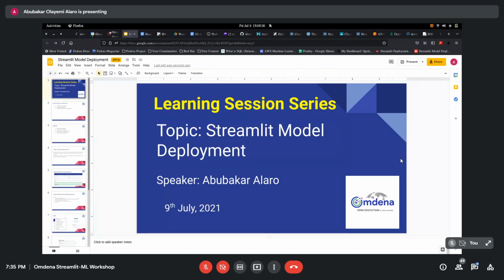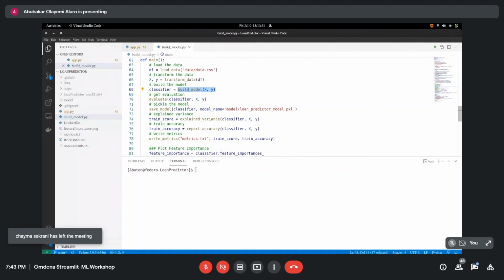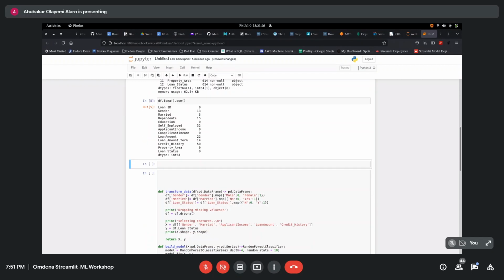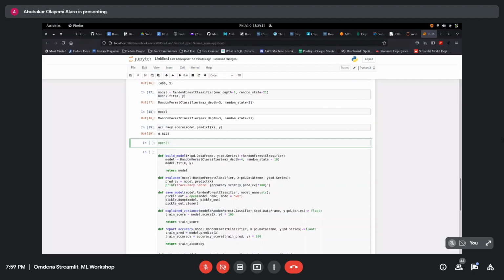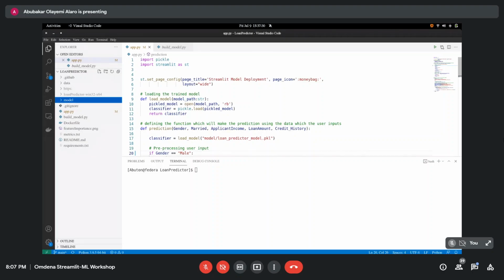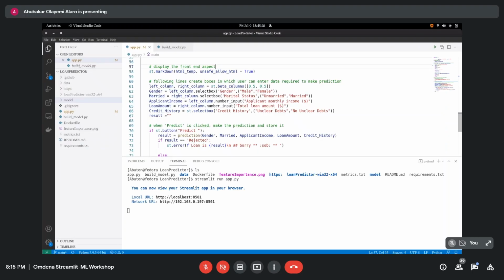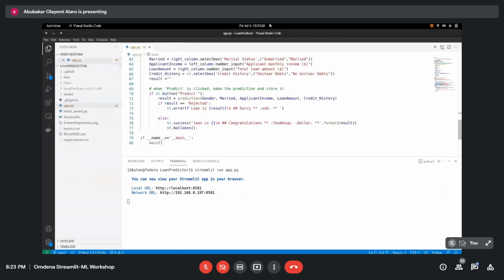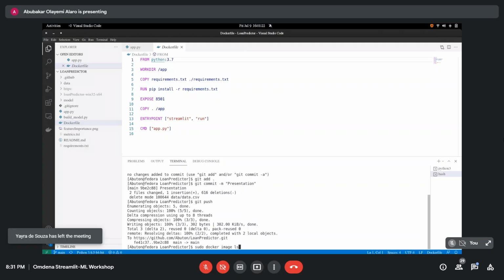Streamlit for Machine Learning and Model deployment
- Build a machine learning model and deploy it using Streamlit sharing
- Containerize the app using Docker.